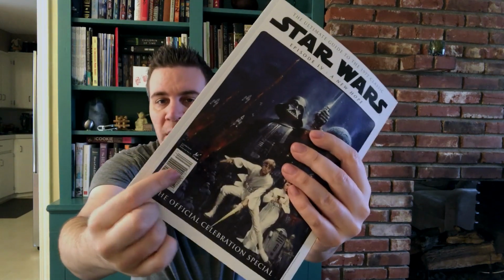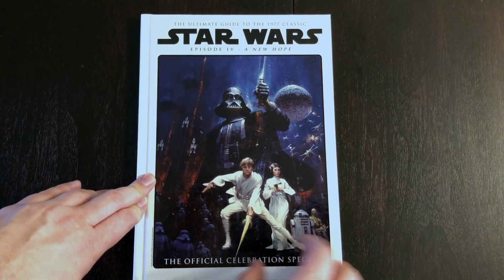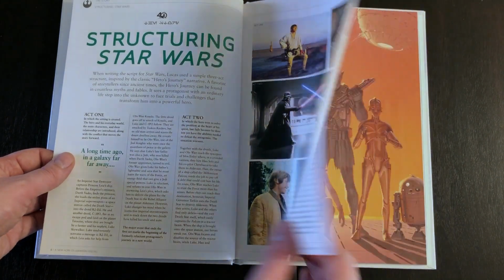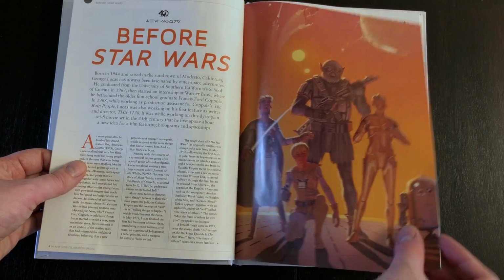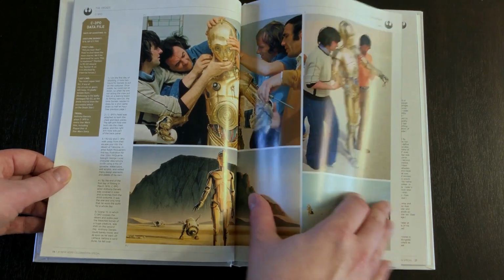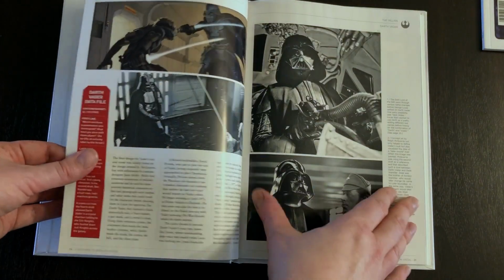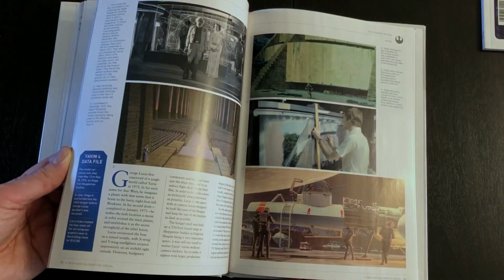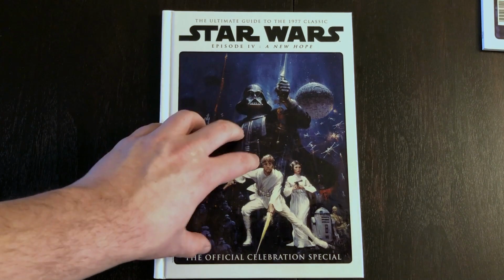Book Review: Star Wars Official Celebration Special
Here is my book review of the Star Wars Official Celebration Special. This book covers A New Hope and has some good behind the scenes photos. I do recommend picking it up.